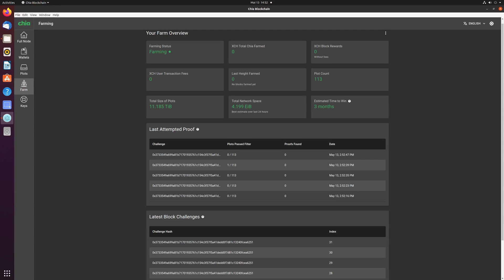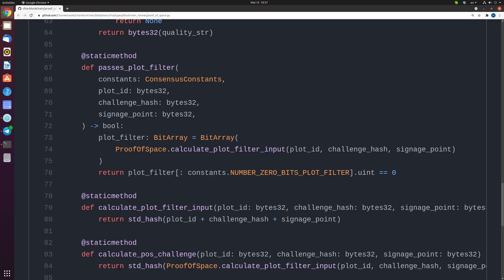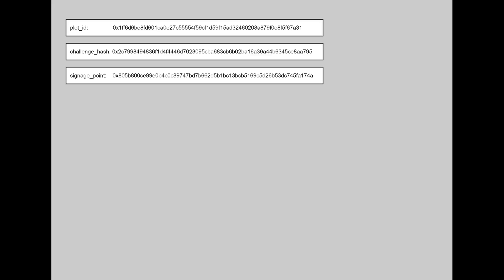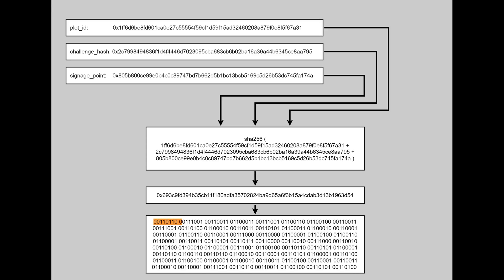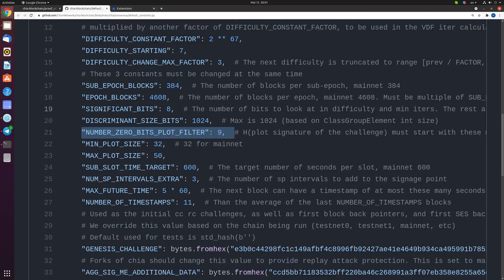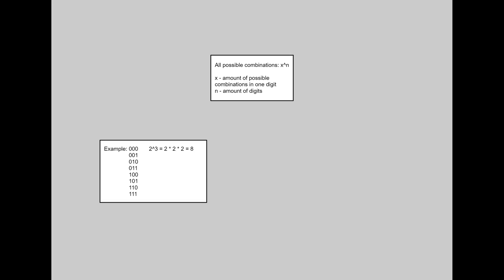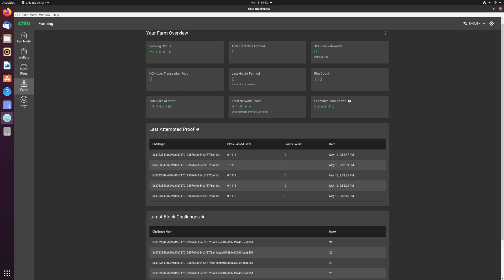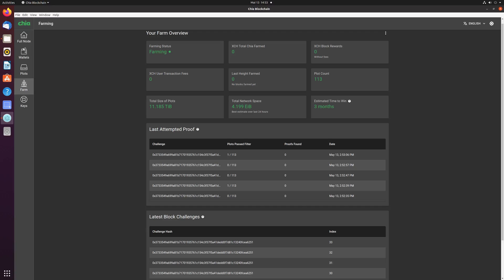Plots passing filter chances. Why exactly 1/512.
Why so low amount plots passed filter, how to deal with it. Explanation in simple language.